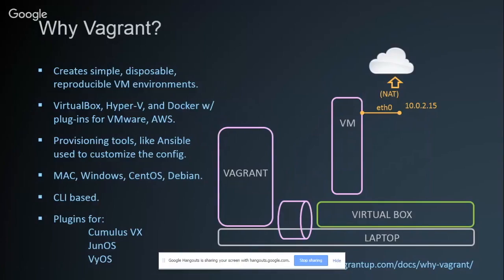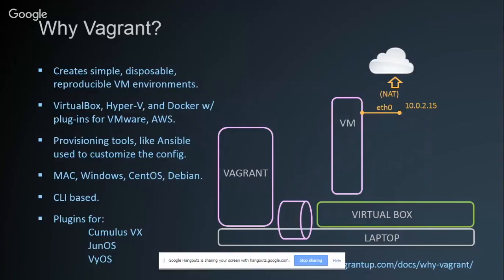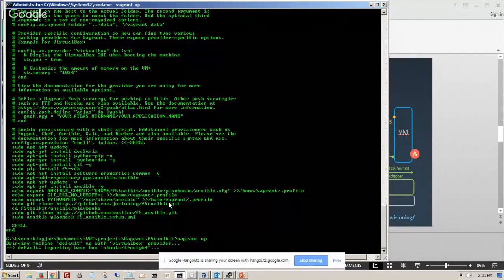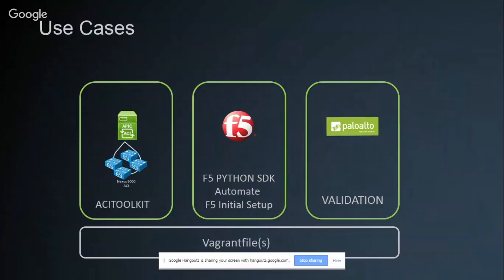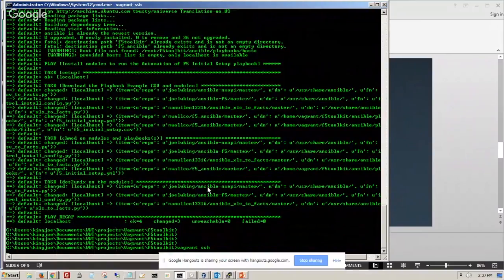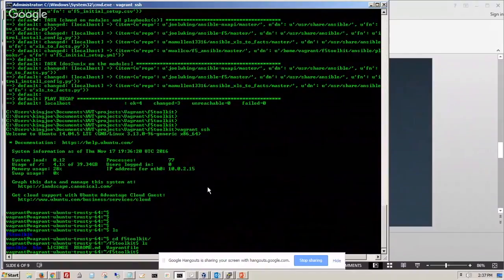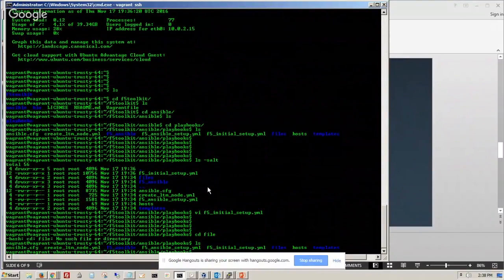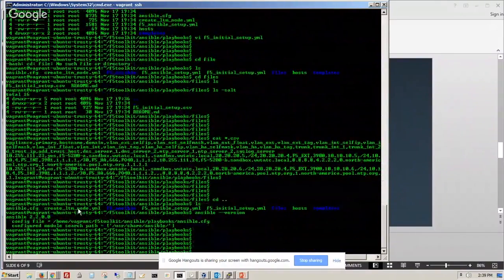REDtalks #09 - Joel on lab portability with Vagrant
REDtalks #09 - Joel King from WWT joins us again to talk about the importance of lab portability and how he is achieving this using Vagrant.